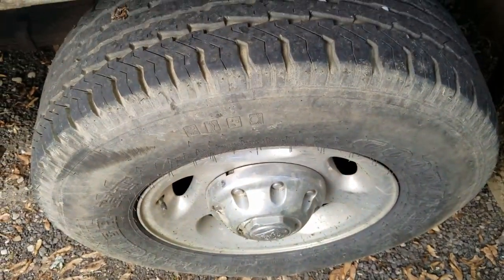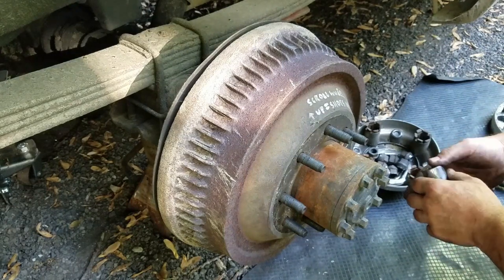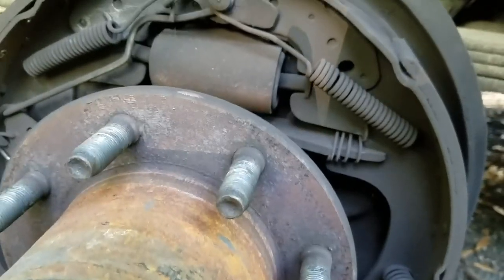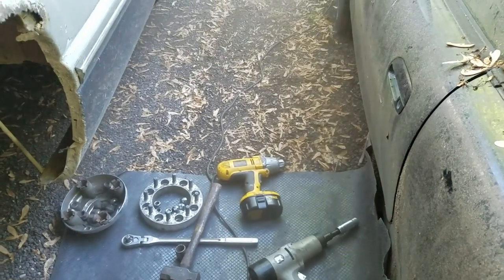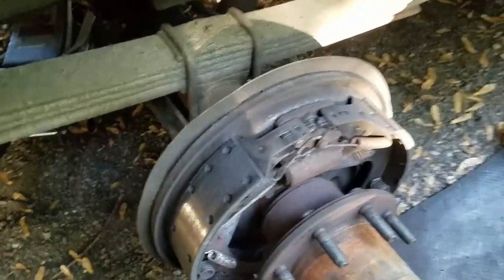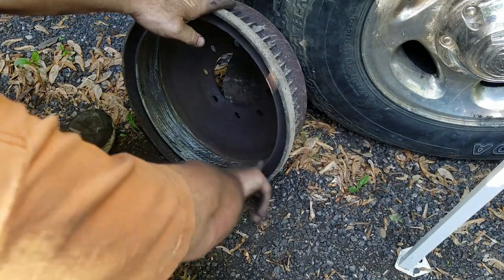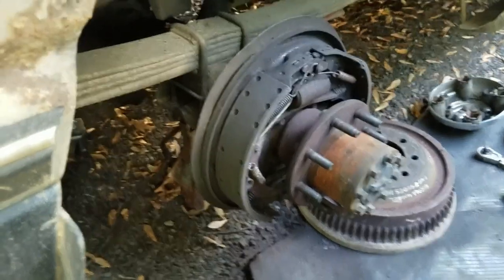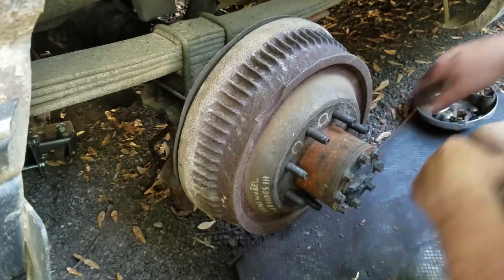1994-2002 DODGE RAM Adjusting rear DRUM brakes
Rear wheels getting hotter than usual on my 94 Cummins; taking the drums off, cleaning everything up, inspecting to see if I can fig out the problem. Then I'll show how to adjust the brake shoes out for better braking.

Methods are similar for most 1/2 ton, 3/4 ton & 1 ton trucks with drum rear brakes.